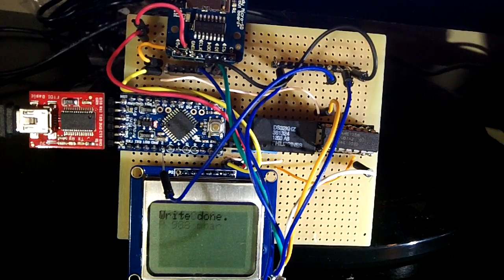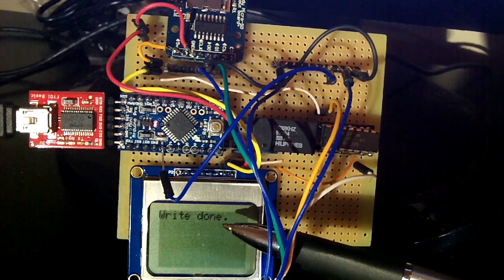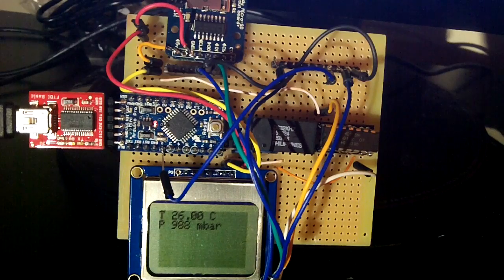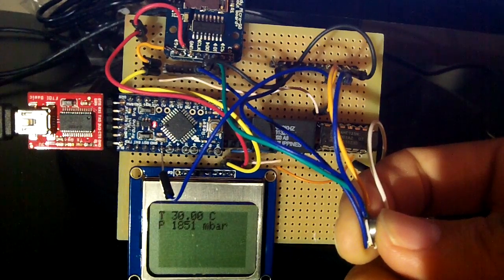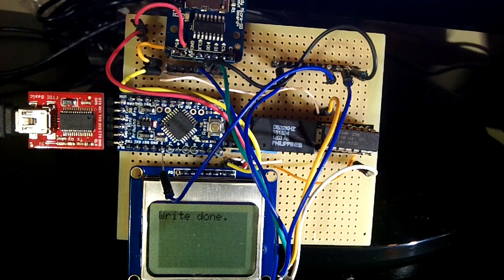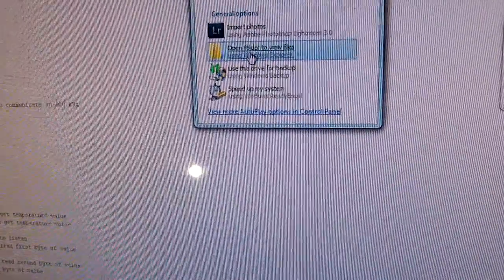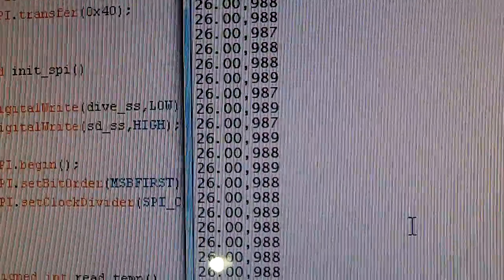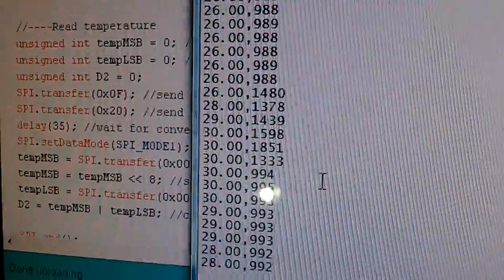DIY Dive Logger with Arduino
This is a prototype i am working on to log my dive profile and then export it to excell... there is more workt to be done such as adding a RTC to log also the time  of the reading..